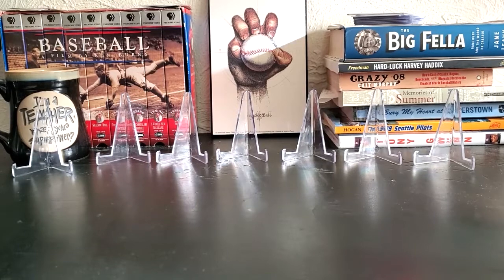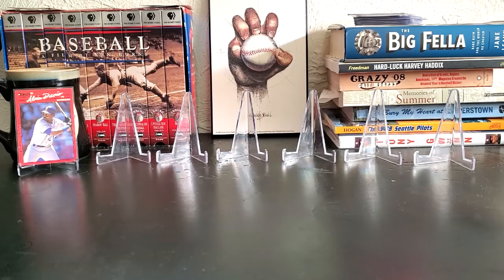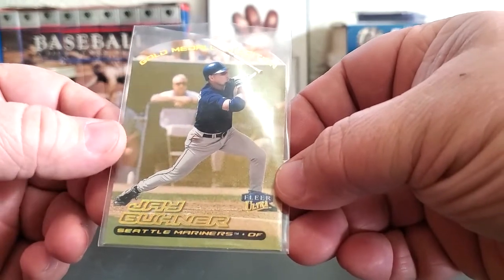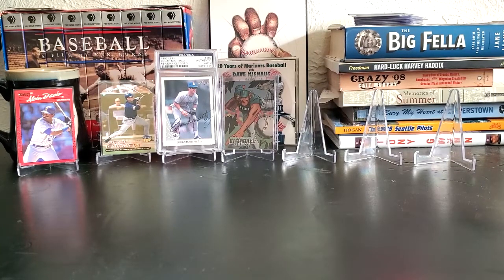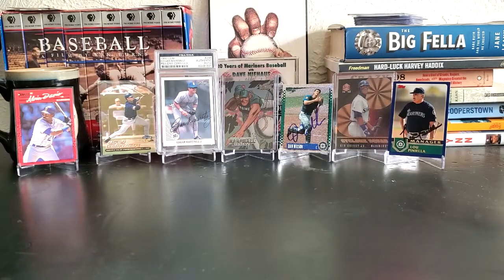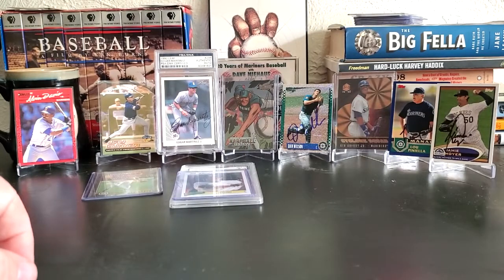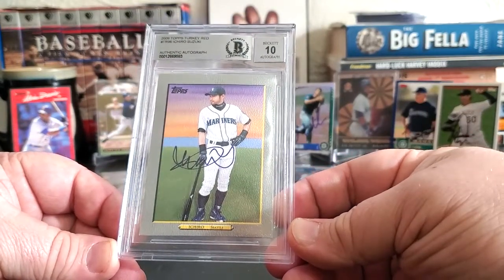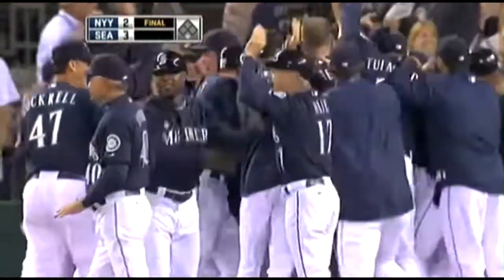Recognizing Members of the Seattle Mariners Hall of Fame, Including Newest Member ICHIRO!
Sorry about the camera sway, must be all this indoor wind.